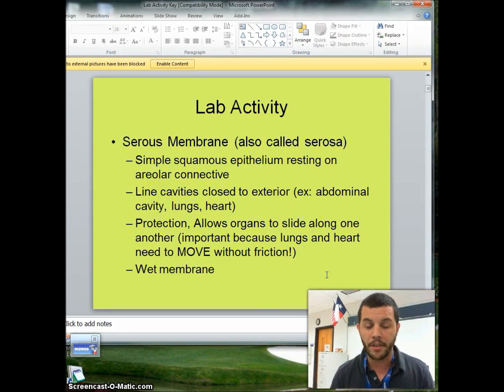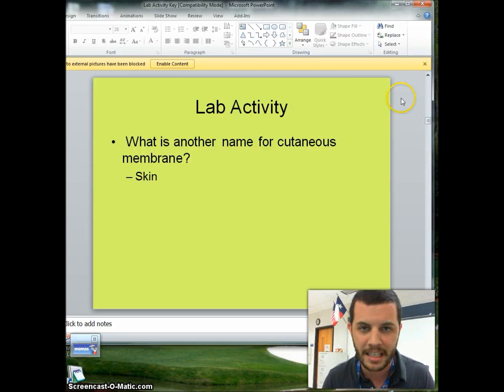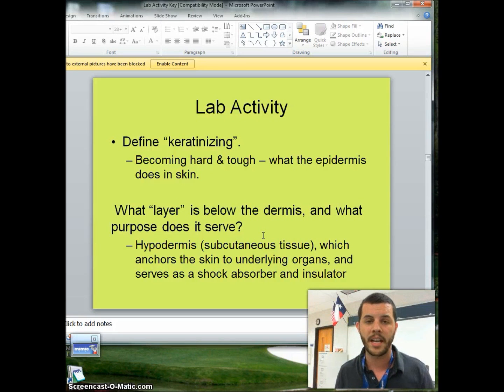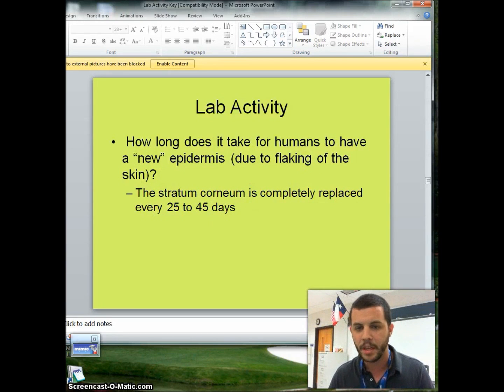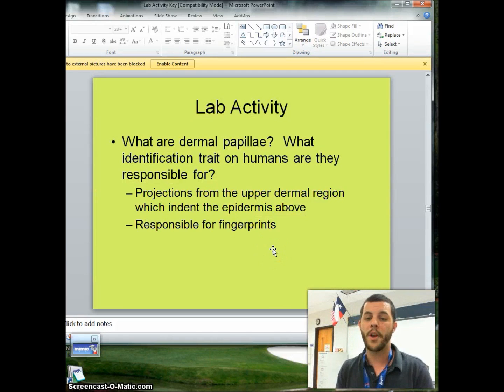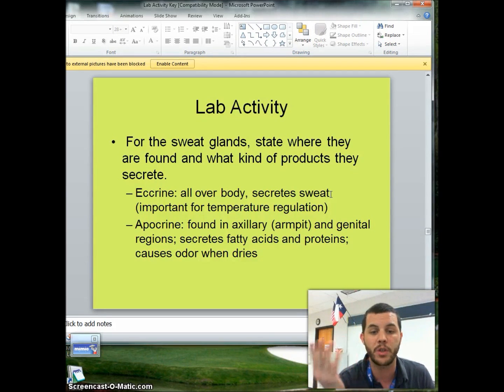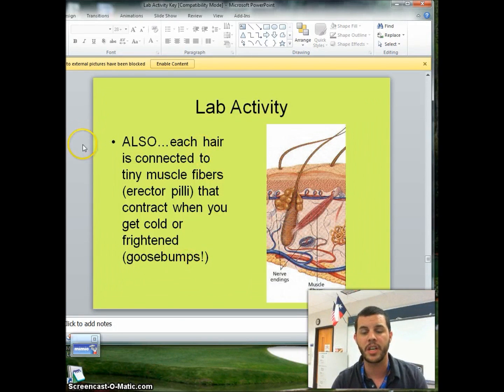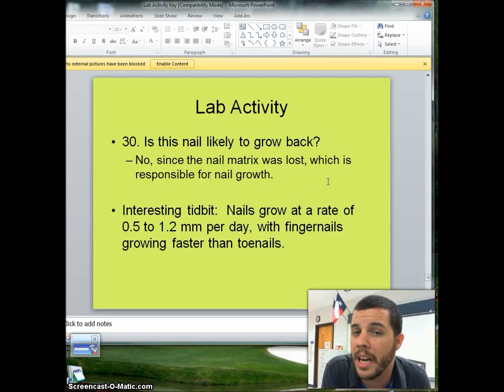Unit 3 Reading Guide